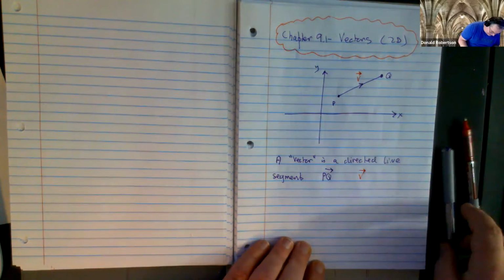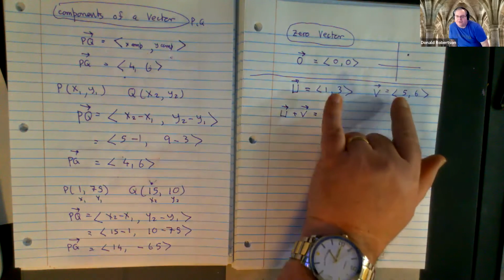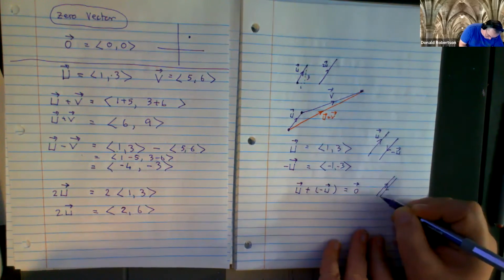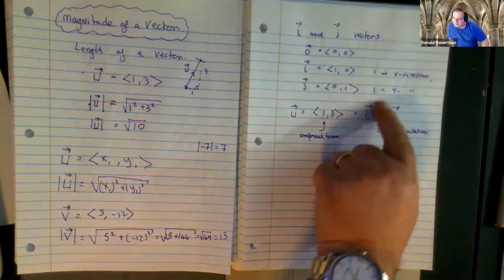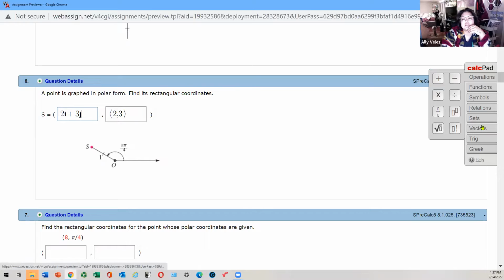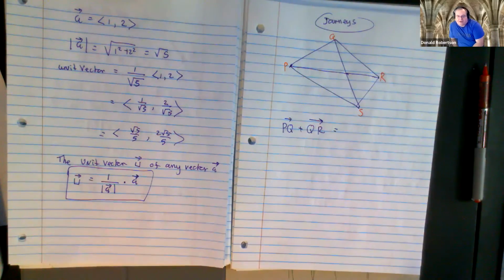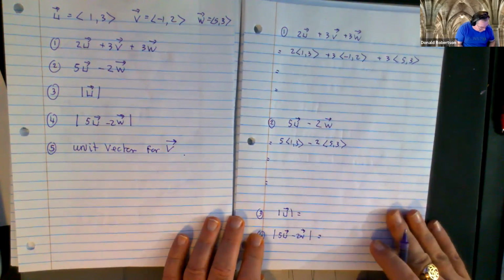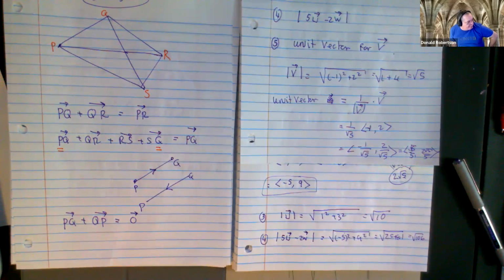Math 142 Thur 24th Feb Vectors